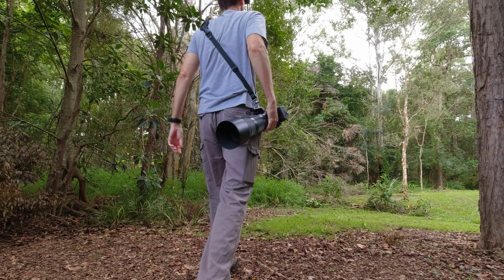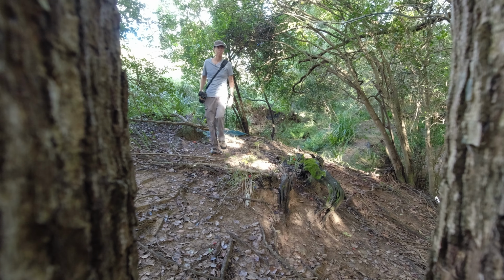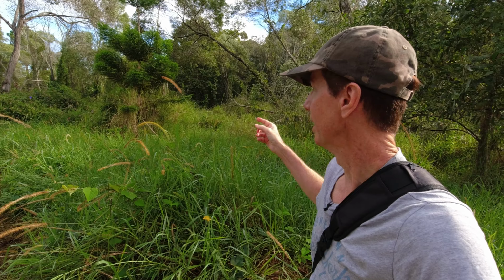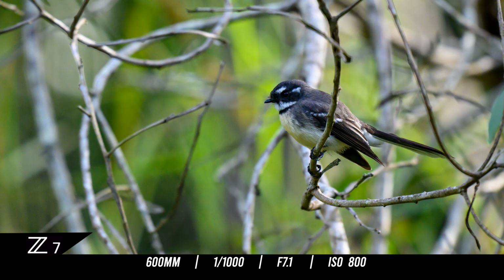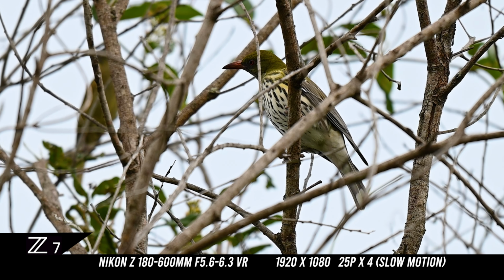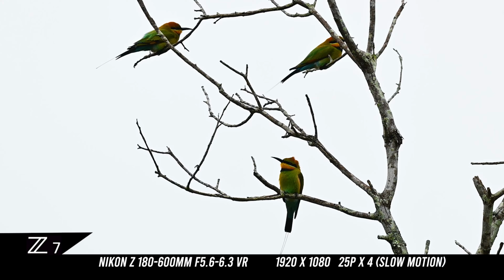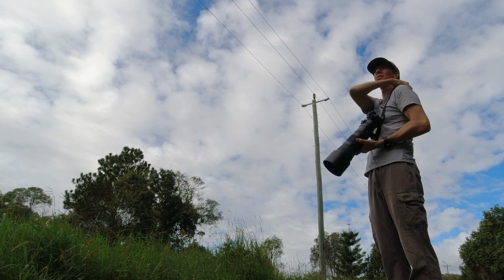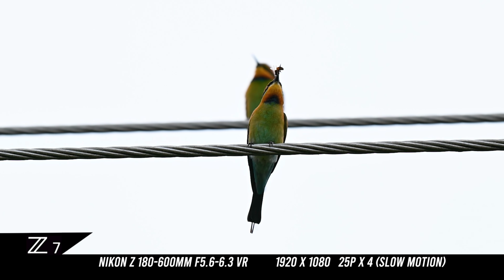Nikon Z 180-600mm Photographing Small Birds Australia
Been a little while since I've been out with my Nikon Z 180-600mm lens.  I noticed a lot of the small migratory birds have come back to a nature reserve I frequently go to, so I thought I'd saddle up and head out with the 180-600mm  and Nikon Z7.  Some of these birds are no bigger than 7cm in length.

00:00 Nikon 180-600mm Bird Photography Intro
01:30 Silver Eye Birds
03:23 Australian Fantail
04:25 Rainbow Bee-eaters
07:40 I Got Trapped In The Rain!

Simply purchase my images from around the world on many different products, including canvas prints, photographic prints, framed prints, clothing, phone cases, throw pillows, greeting cards and more.  Delivery is worldwide and every purchase helps my YouTube channel to keep going.  Any purchase, even very small like a sticker, is greatly appreciated.